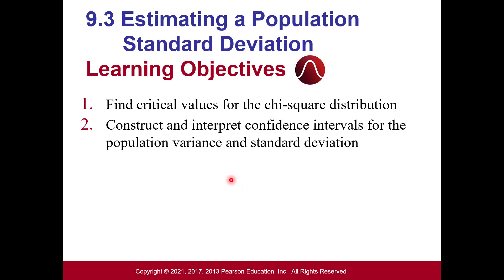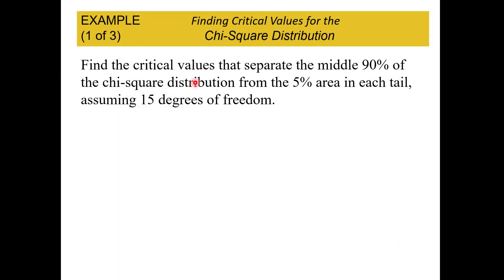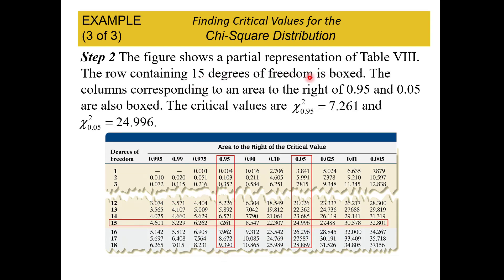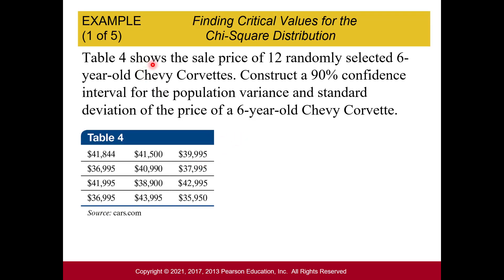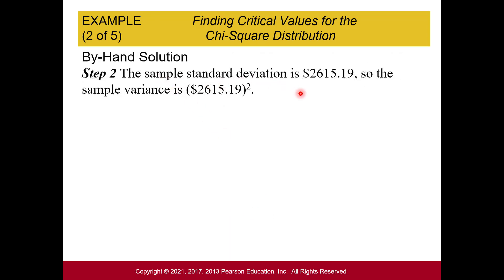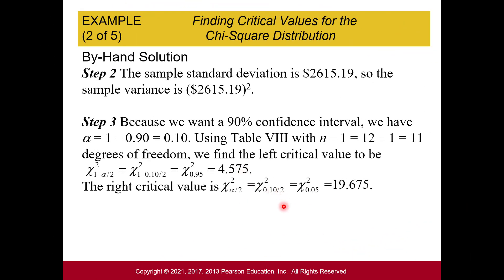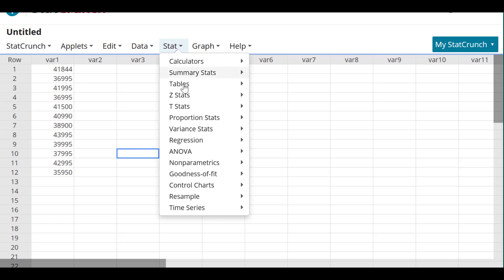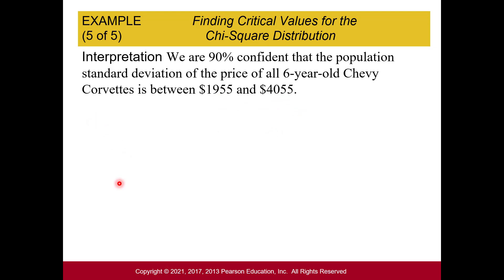Stats: Estimating a Populations Standard Deviation (Chi-Square Distribution)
In this video, we learn how to find the critical values for the chi-square distribution and also how to construct and interpret a confidence interval for population variance and standard deviation.